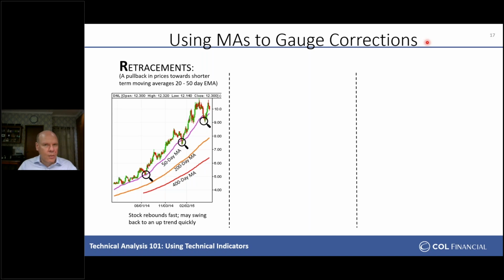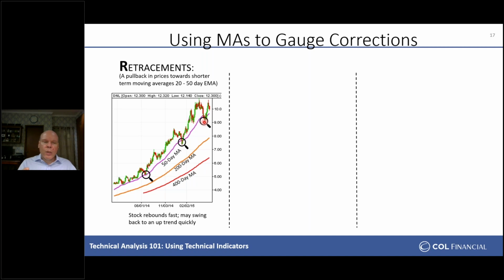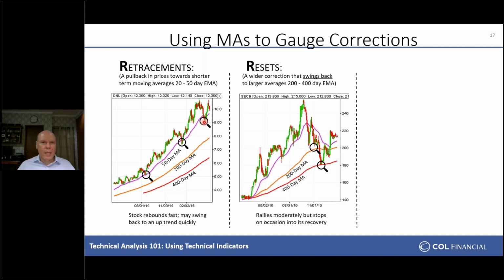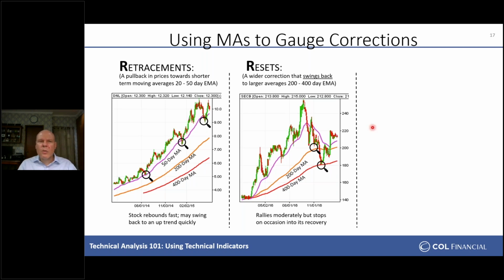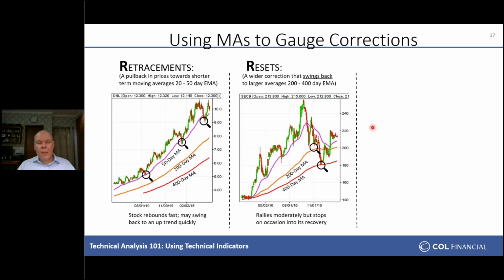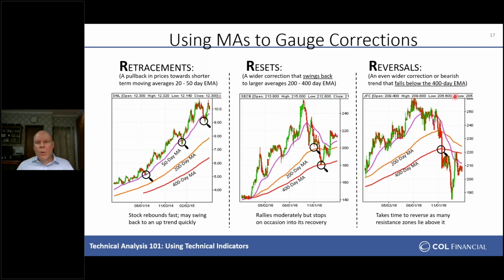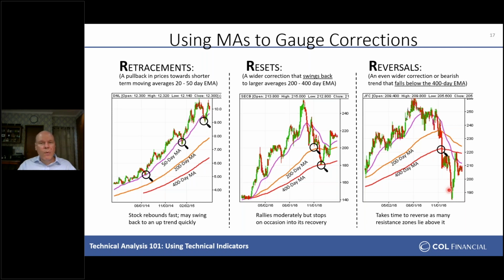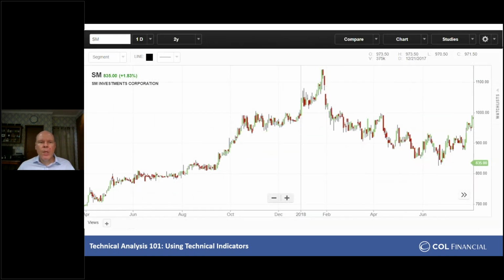3.3 Gauge Corrections Using Moving Averages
Moving averages doesn't only create support or resistance levels but also they have a way of letting you know the strength of corrections. Juanis talks about this, again simple, yet powerful predictive ability of moving averages.